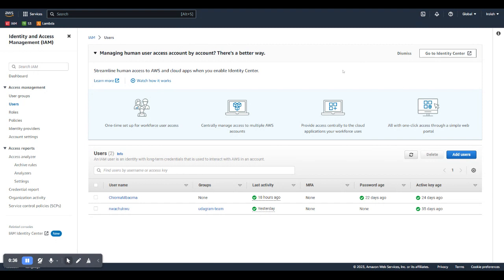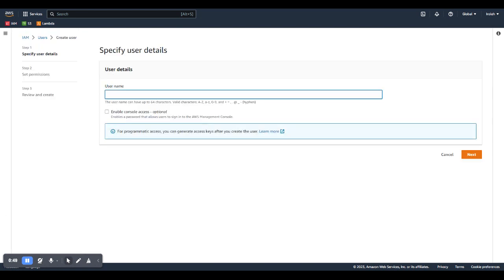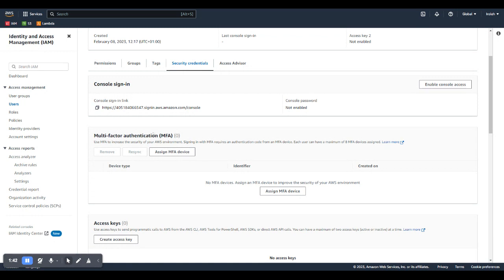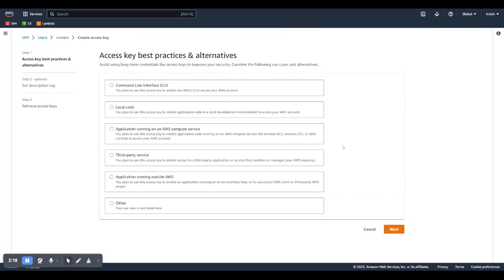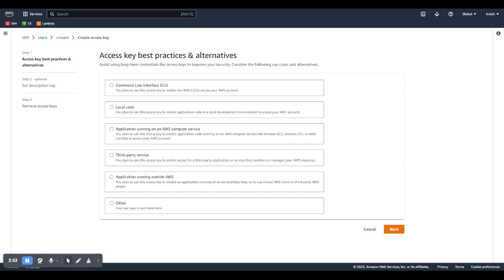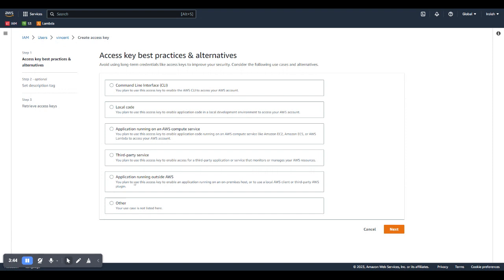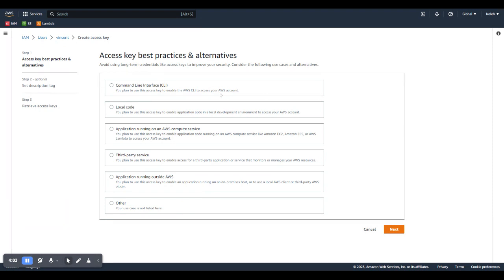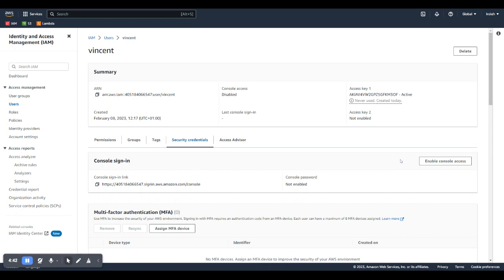Recent Changes with the AWS IAM Management Console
In this tutorial, we will cover the recent changes made to the AWS IAM Management Console. As a critical component of your AWS infrastructure, it's important to keep up-to-date with any updates and modifications made to the IAM Console. In this video, we will explore the latest improvements and features, including a new user-friendly interface, enhanced security features, and improved management capabilities. Whether you're a seasoned AWS user or just getting started, this tutorial will provide you with a comprehensive overview of the AWS IAM Management Console and how to effectively manage your AWS identities and access. So join me and discover the benefits of the latest changes to the AWS IAM Management Console.